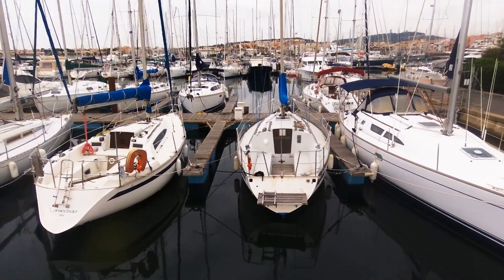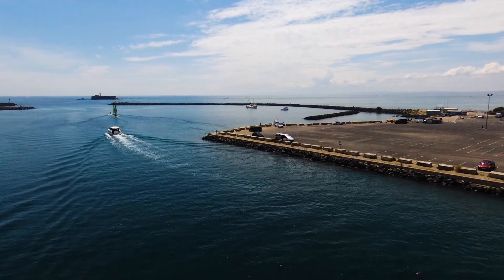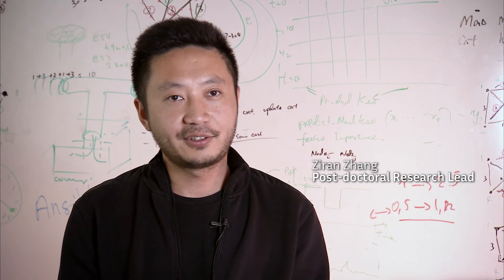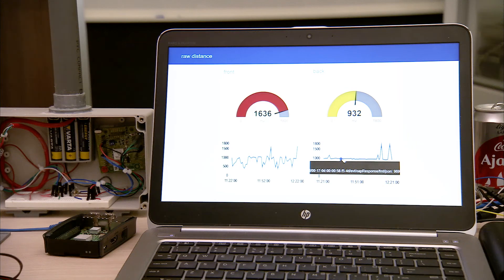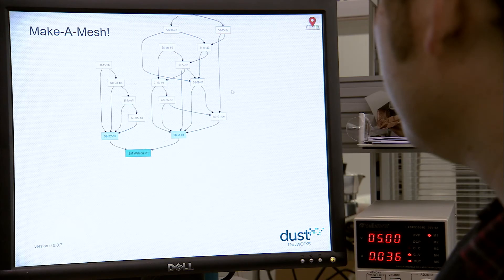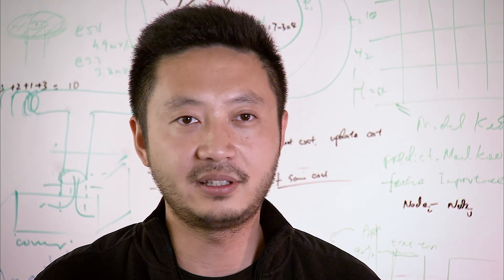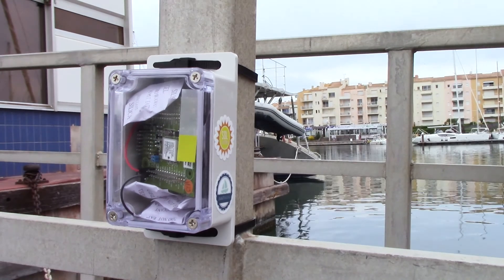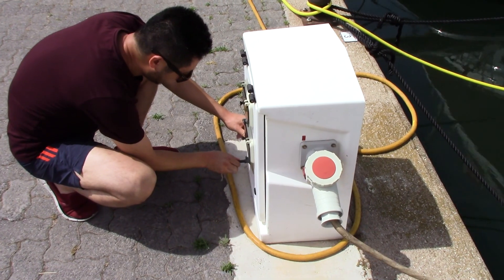SmartMarina - IoT-based Management Solution for Marinas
Through the SmartMarina project, Thomas Watteyne and his team at Inria-Paris are developing an IoT-based solution for managing marinas.